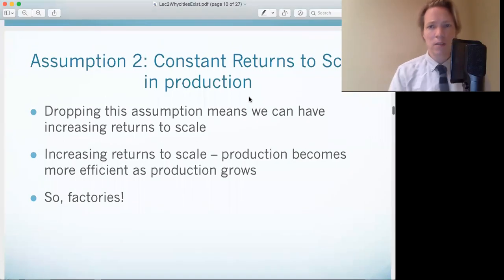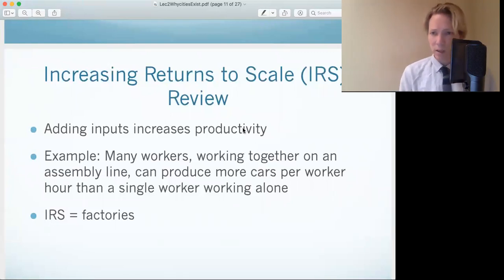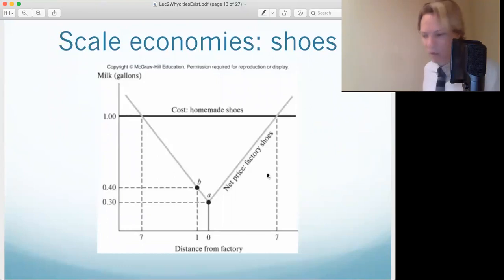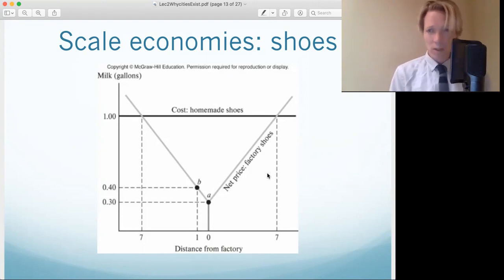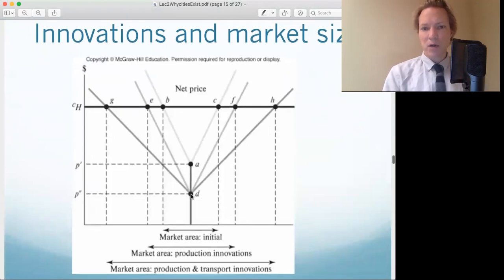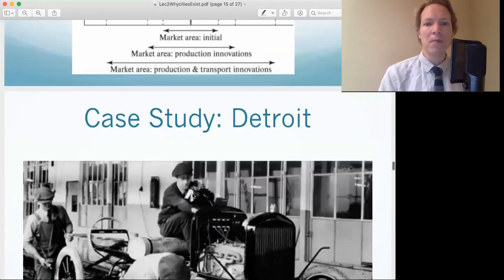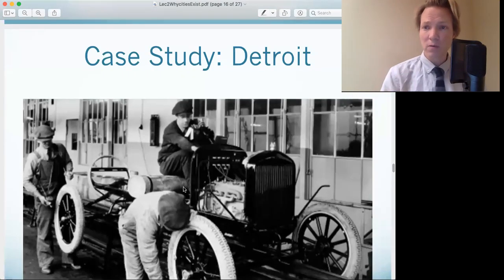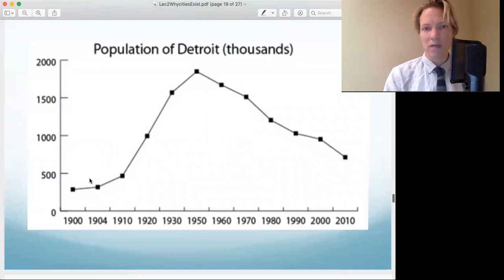Urban Economics: Why Cities (Part 2)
Part 2 of the "Why Cities?" lecture of my Urban Economics class taught in Summer 2021 at Loyola Marymount University.